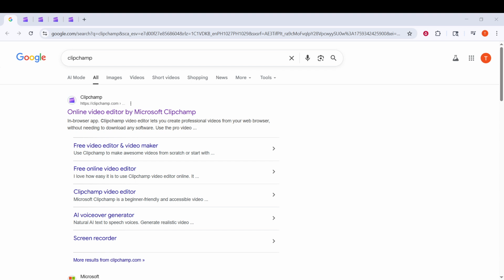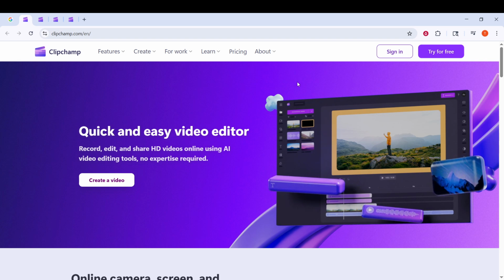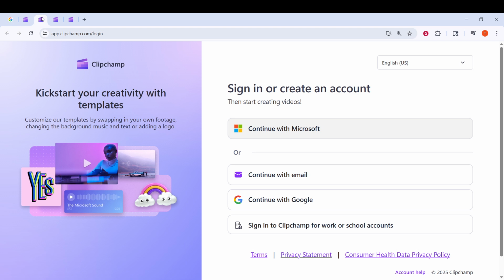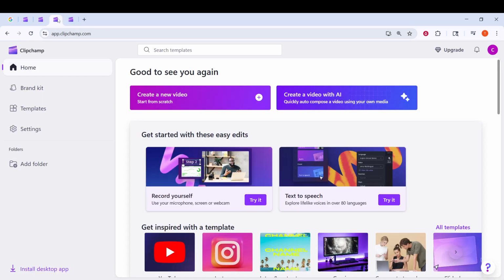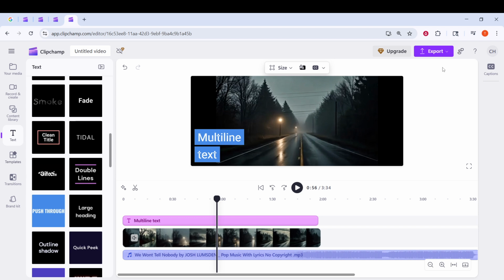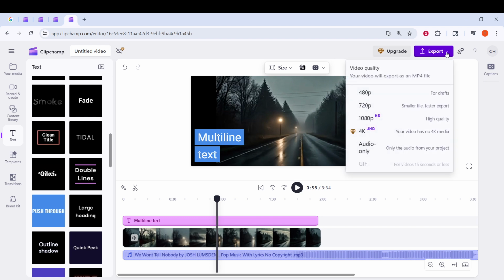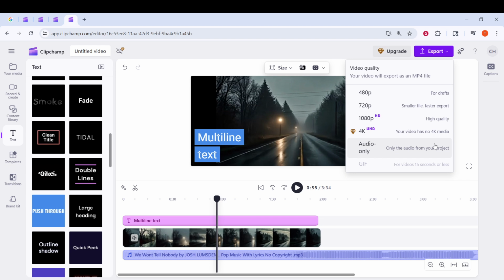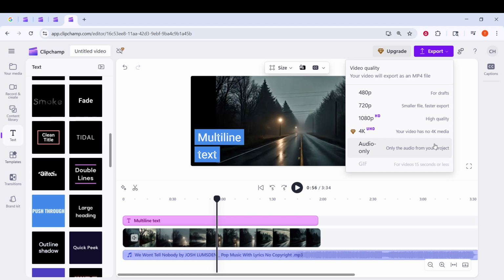How to Export Audio Only MP3 in Clipchamp [2026 Full Guide]